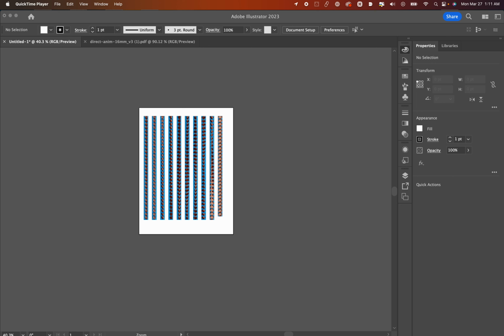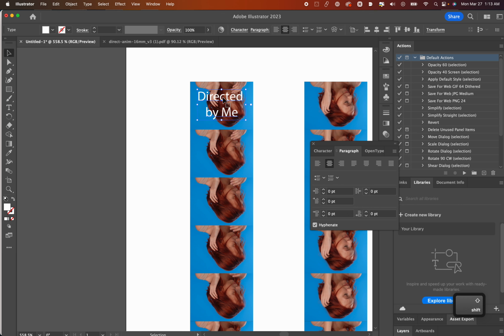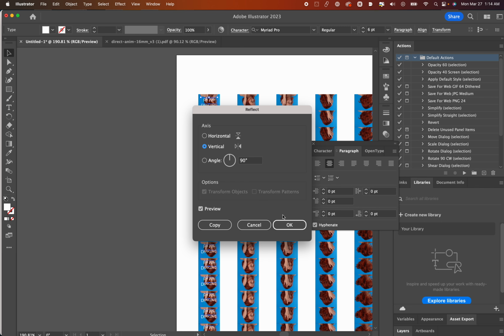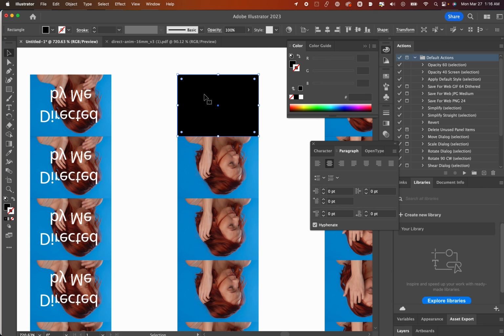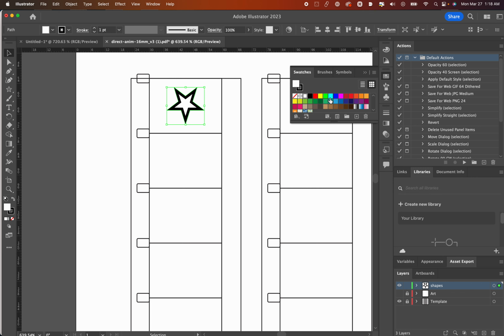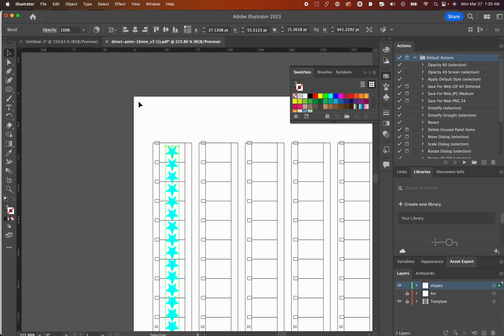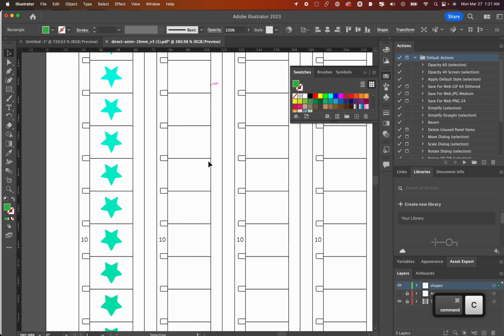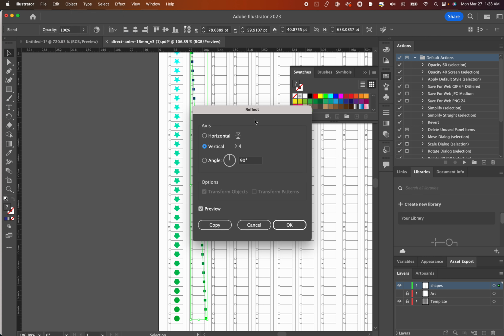Laserjet Cinema: Illustrator Animation Techniques